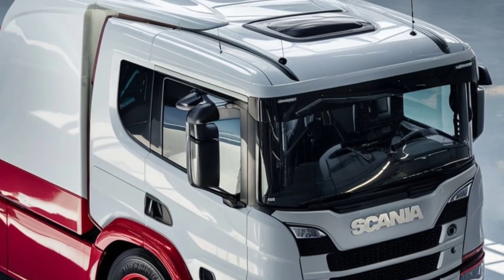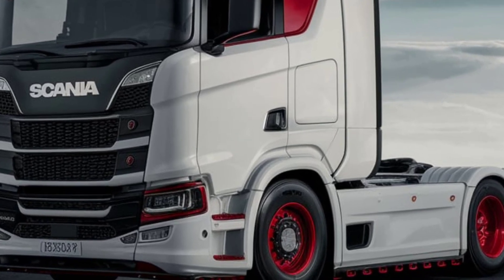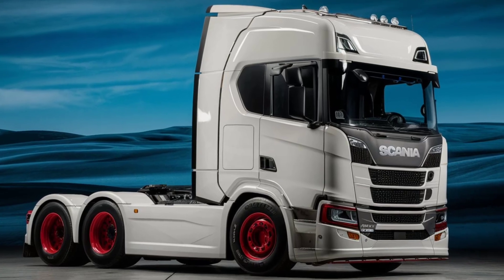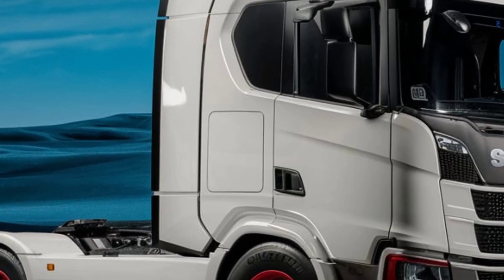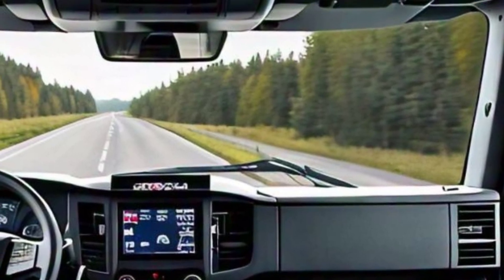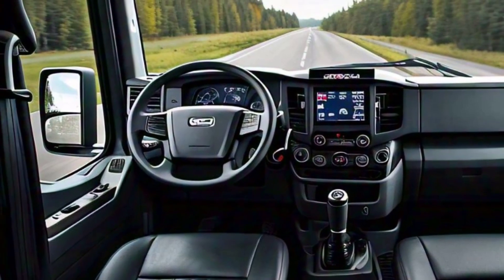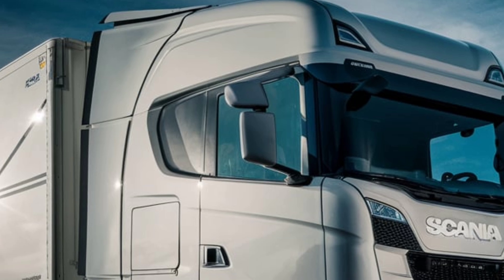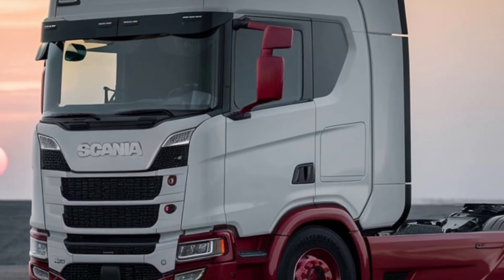"2025 Scania L 280 6x2: The Ultimate Heavy-Duty Solution for Urban and Regional Transport"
2025 scania L 280 6x2
details about powertrain options, emissions, and fuel type (e.g., electric, hybrid).
the truck's load-bearing capacity.
specifications and performance of the 6x2 axle layout.
data on fuel economy and efficiency.
choices for cabin configurations, comfort features, and driver amenities.
safety systems like adaptive cruise control, lane departure, emergency braking.
details on durability, structure, and customization options for specific uses.
Scania’s digital solutions for fleet management and real-time data.
types (e.g., air or leaf) and advantages.
meeting regulations like Euro 6 for lower emissions.
Engine Specs

Payload Capacity

Axle Configuration

Fuel Efficiency

Cab Options

Safety Features

Chassis Design

Advanced Telematics

Suspension System

Emission Standards Compliance
2025 Scania L 280

6x2 axle configuration

heavy-duty truck

engine specifications

payload capacity

fuel efficiency

cab options

safety features

chassis design

advanced telematics

suspension system